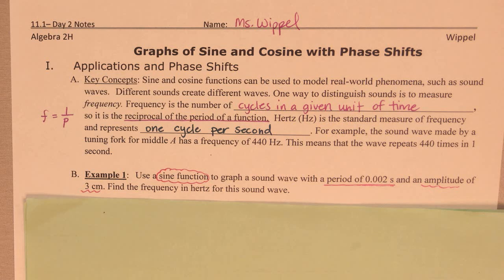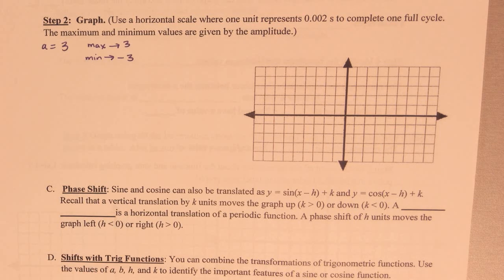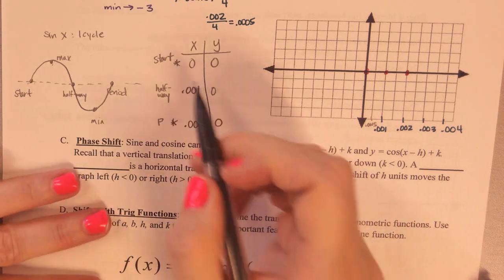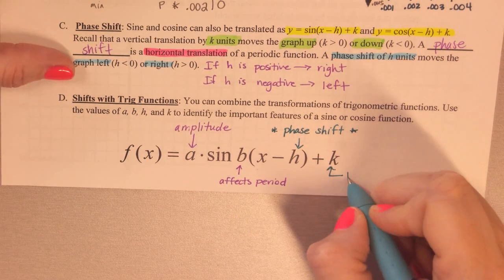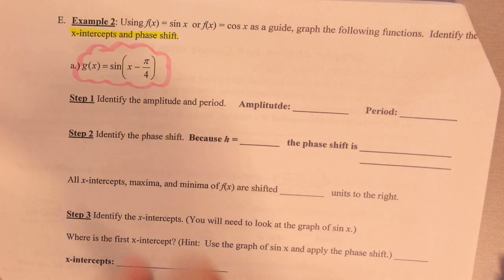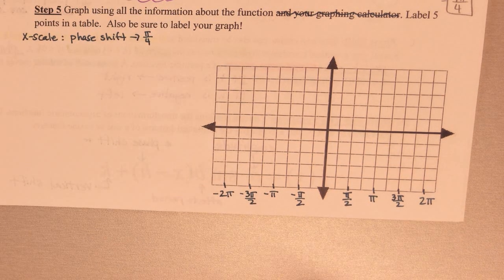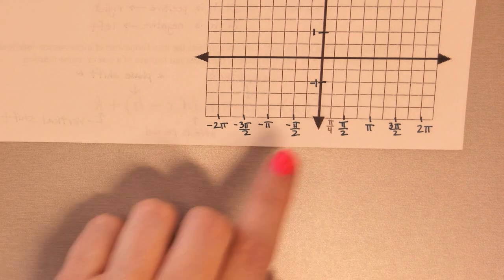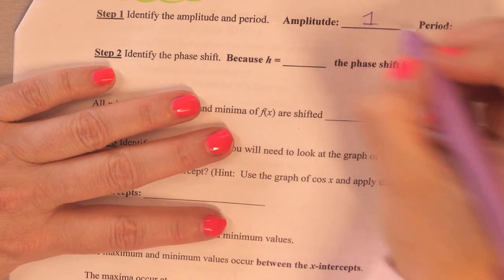11.1 Day 2 Notes for A2H Part 1